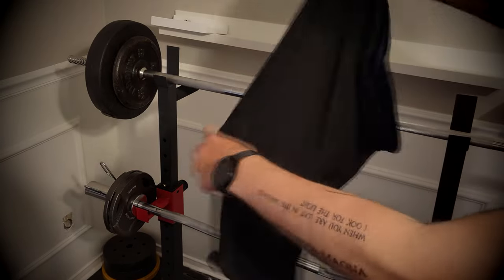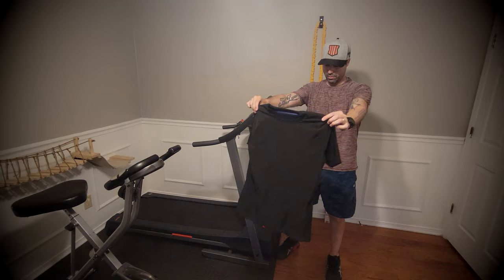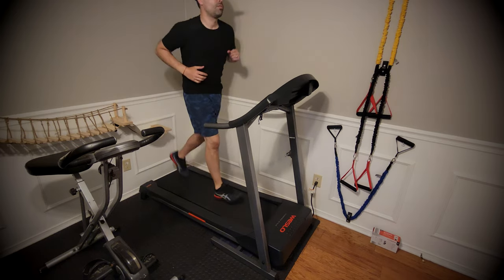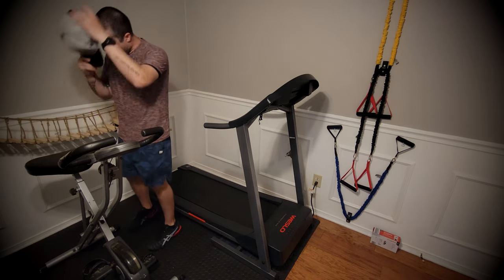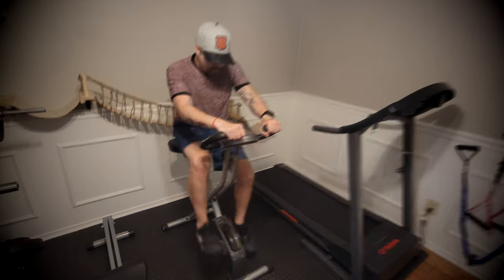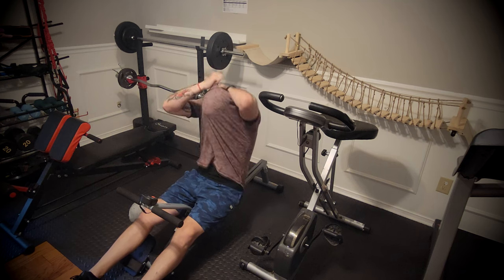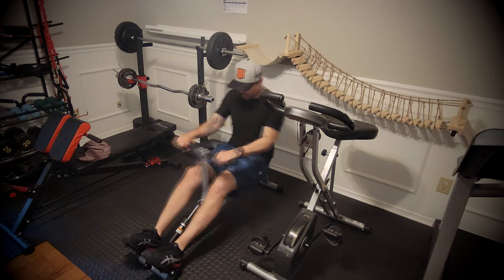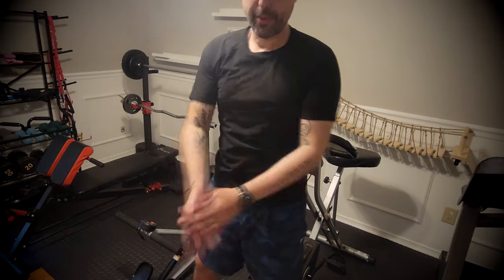SHAPERIN Sauna Shirt for Men Weight Loss Short Sleeve Sauna Top - Product Review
Check Today's Price and Availability on AMAZON
🔥Heat Trapping Shirt for Men🔥: This sweat enhancing shirt is made of 92%Polyester + 8%Spandex. Inner fabric use polymer heat-trapping material, raise your body temperature in a short time, stimulates your body to sweat. Inner layer is waterproof, keep the vest stay dry outside and make you feel comfortable after long time workout. It is a good choice to enhance your workout performance and makes you achieve your goals easier when you go to gym and do daily exercises. [ ad review gymworkout homegym ]